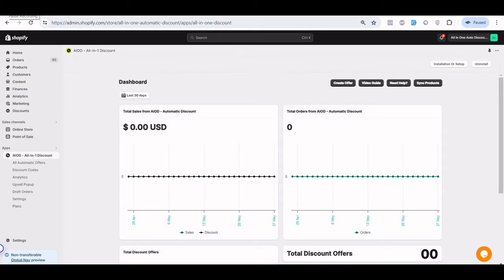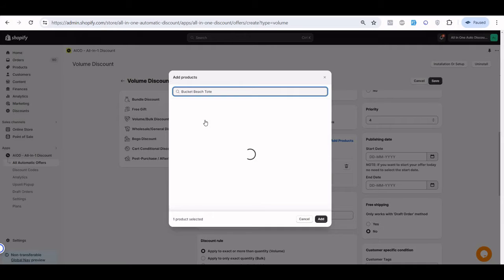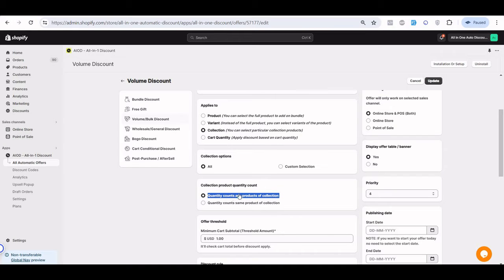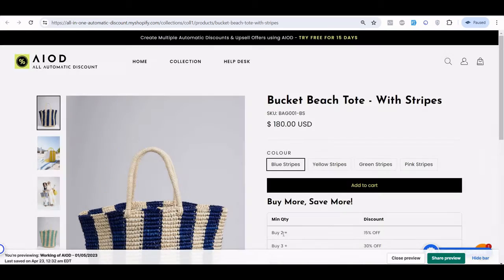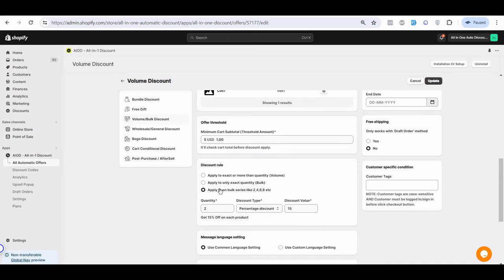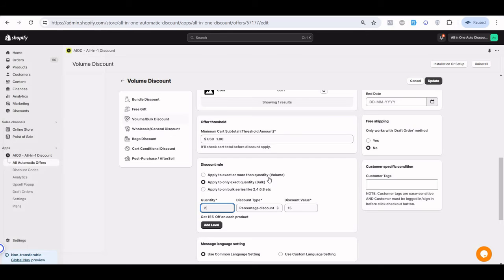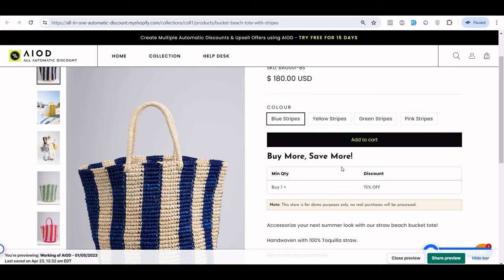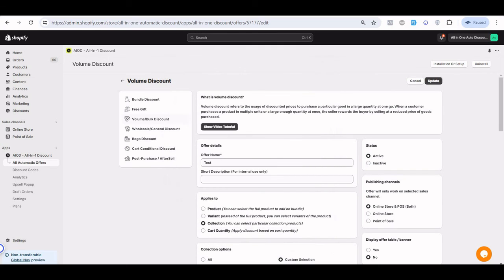Automatic Discounts Shopify app | Volume Discount | Bulk Discount | Volume offer Shopify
With Volume Discount we have and options like
- Offer table display or not
- Select Volume Type with Product, Variant, Collection, Cart
- With collection volume type it has option like Any product of collection/Same product of collection
- You can set the offer with Apply to exact or more than quantity, Apply to only exact quantity, or Apply to on bulk discount product series like 2,4,6,8,...

All In One Automatic Discounts have
Bundle Discount,
Volume/Bulk Discount,
Wholesale Discount,
Bogo Discount,

Shopify app work with theme 2.0 and Shopify POS.